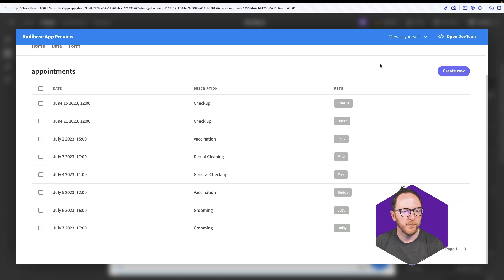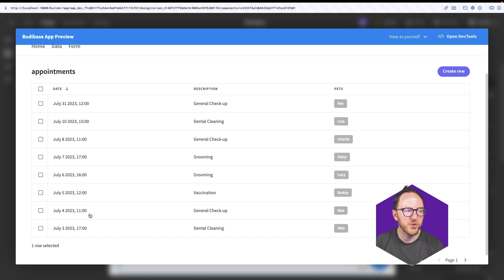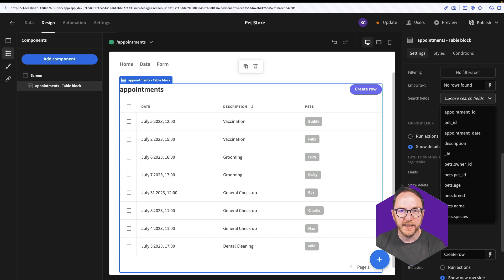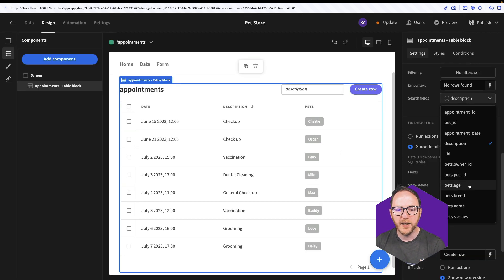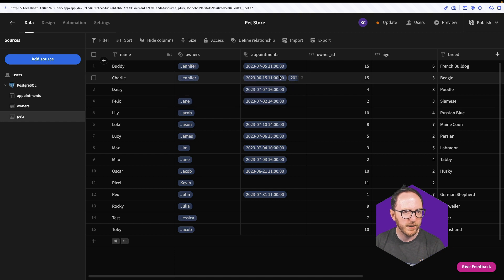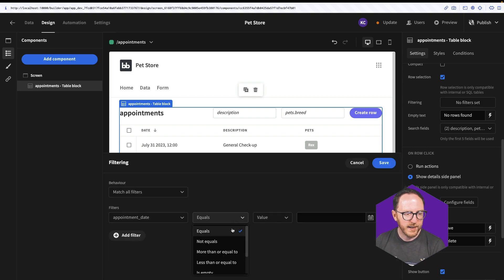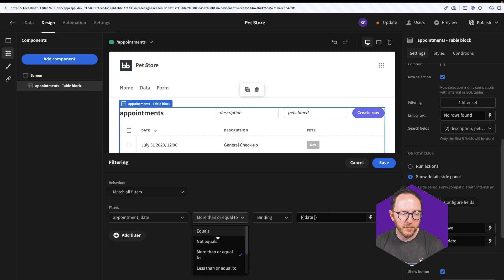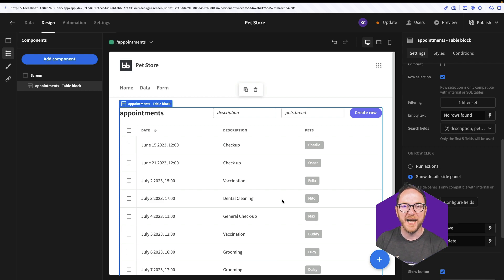Filtering, searching, sorting | Budibase University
Learn how to add filtering, search, and sorting to your Budibase apps